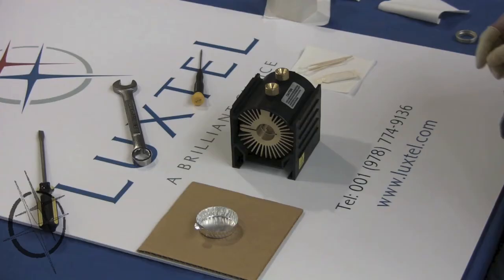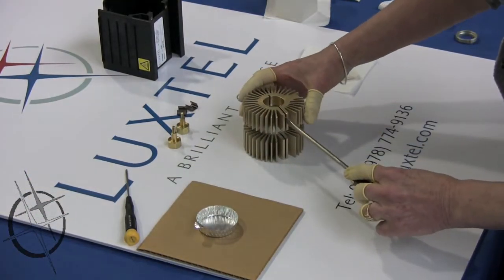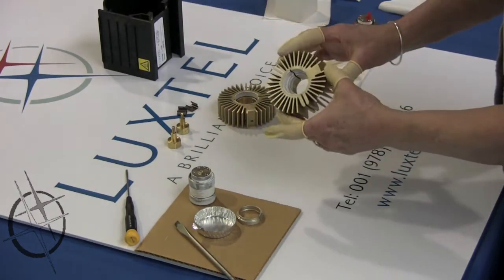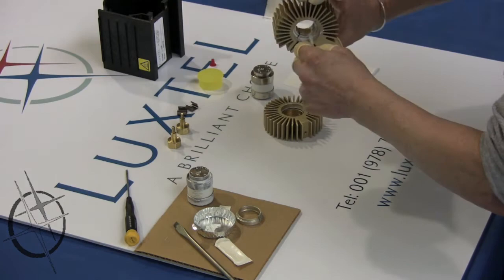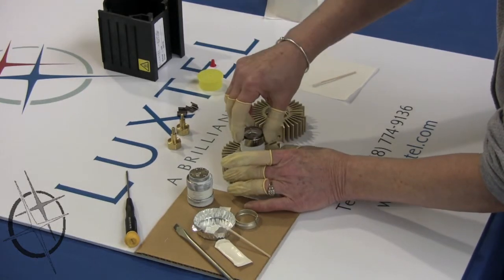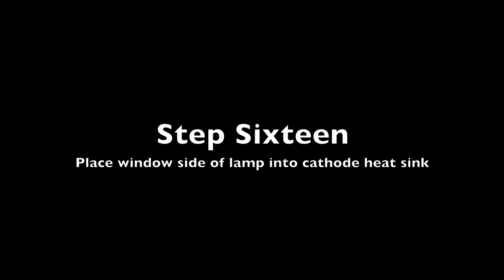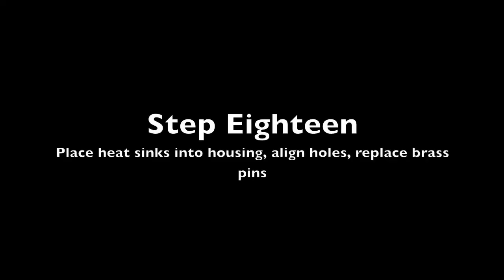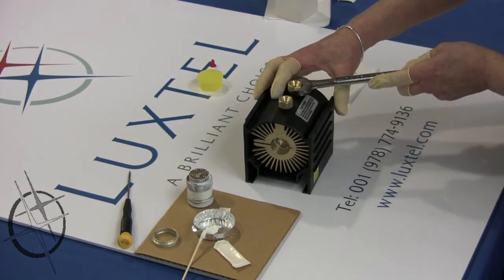Relamping a Module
This video shows step by step how to relamp a module.